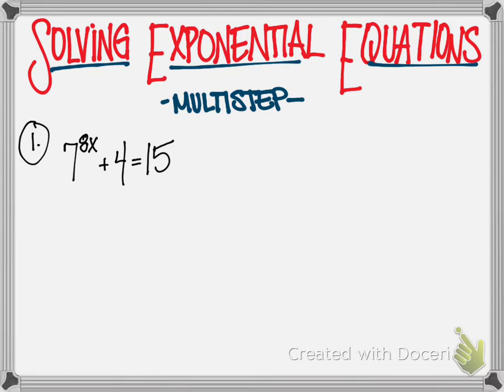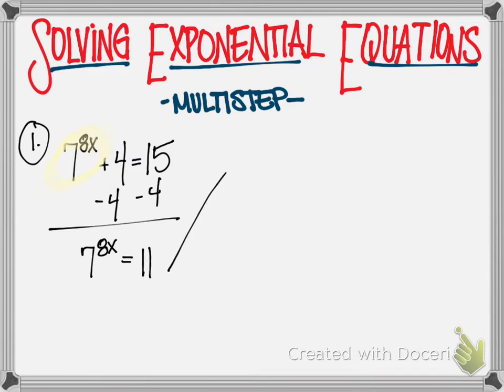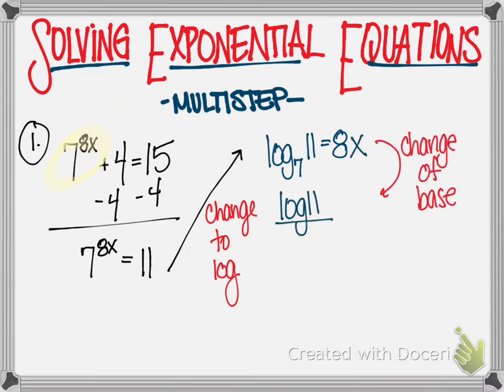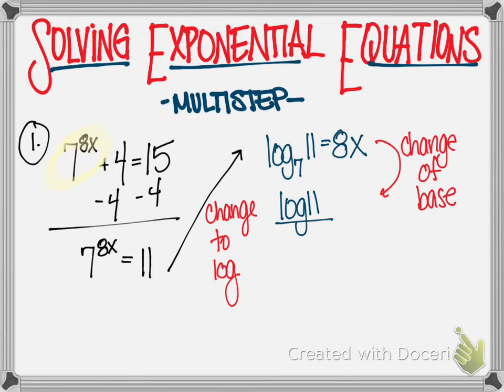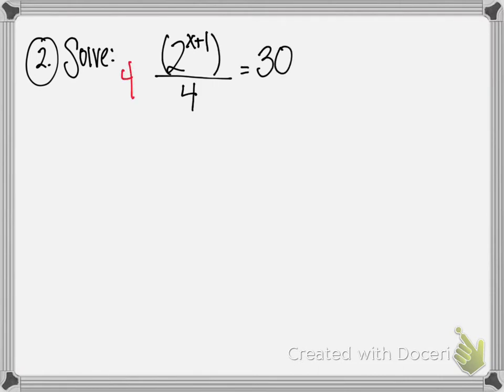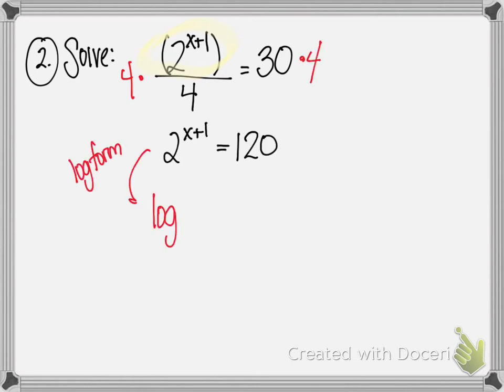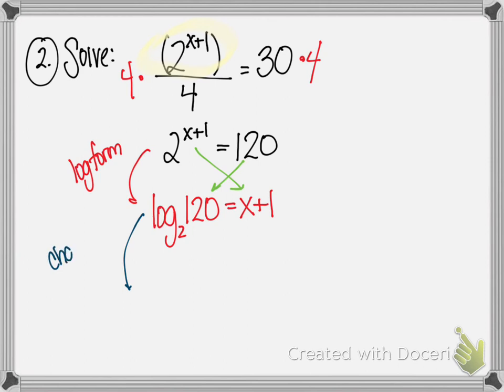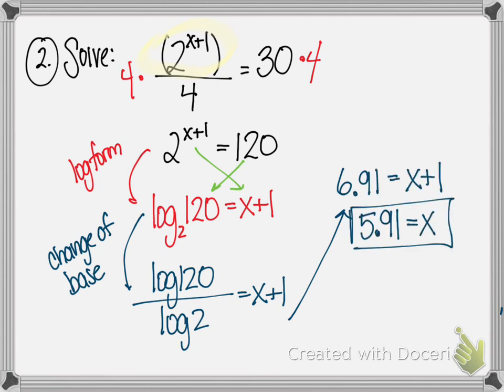Solving exponential equations - multistep.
Can't match base